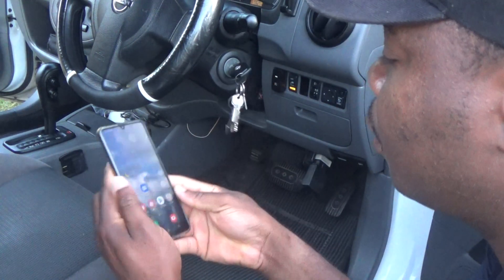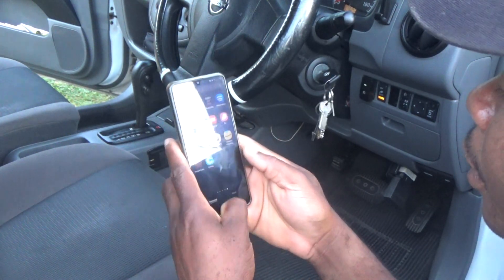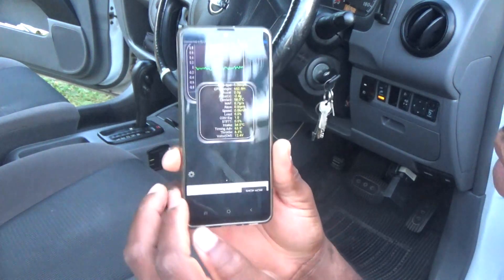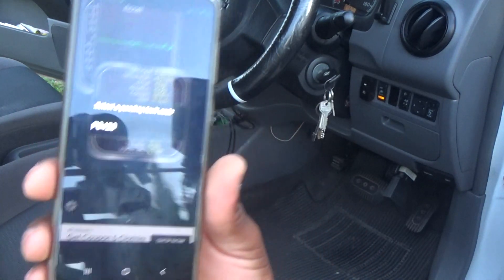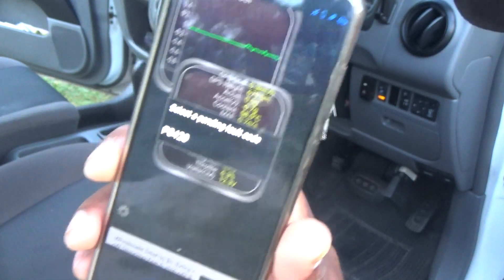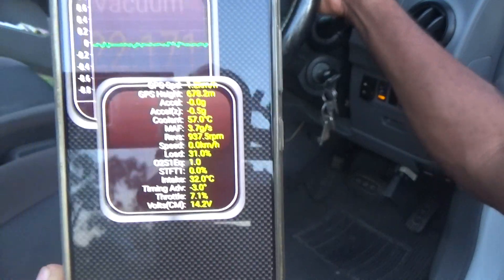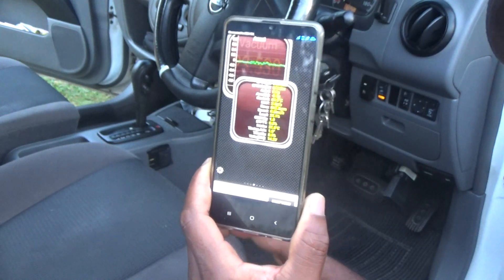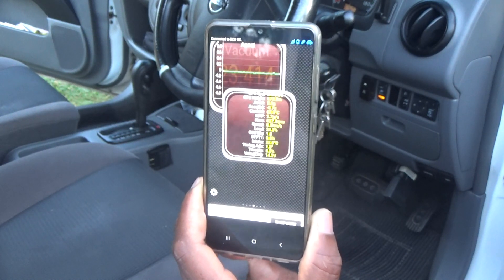How to Connect Friencity OBD2 Car Scan Tool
This video tutorial will show you how to connect the Friencity OBD2 Car Scan Tool to your motor car.